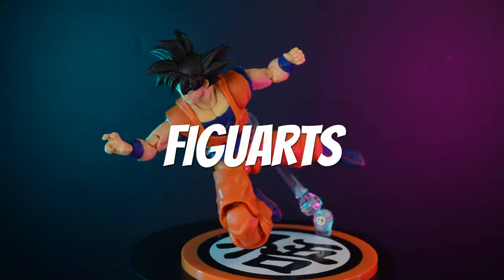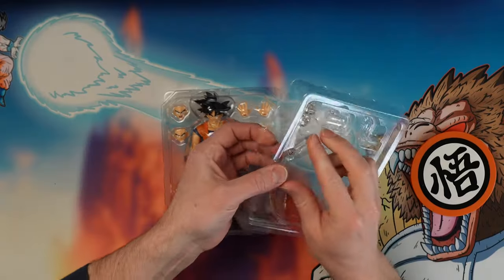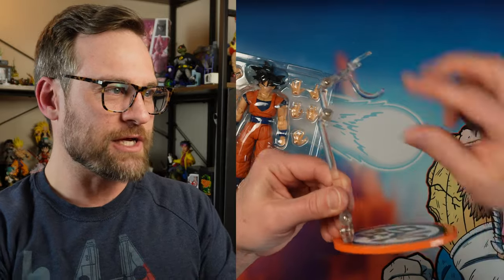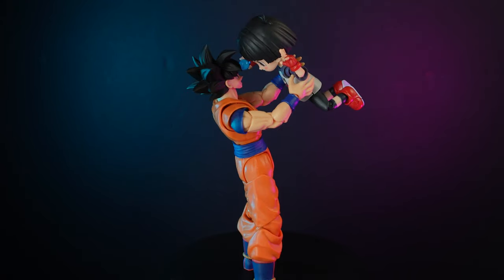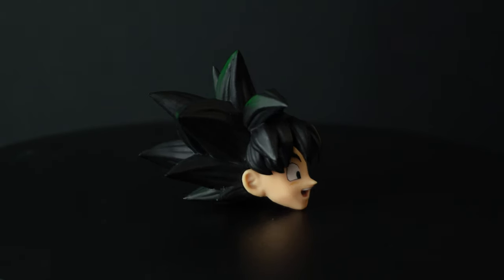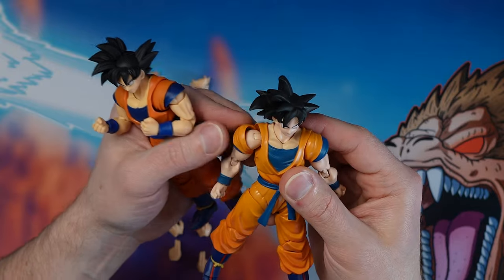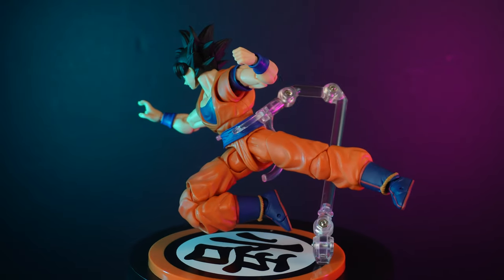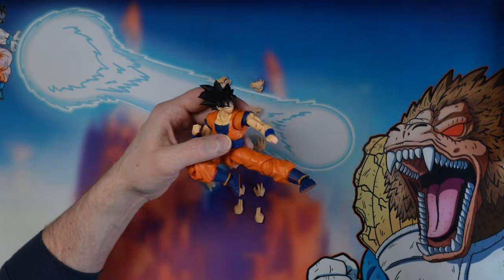Bandai Doesn't Want You to Know About this Goku Figure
We look at the latest Goku from third-party company Demoniacal Fit. Labeled as 'Martialist Forever', this Goku gives us the best Dragon Ball Z-inspired look yet! If you're a DBZ fan then this is the only Goku you will need (in base form).